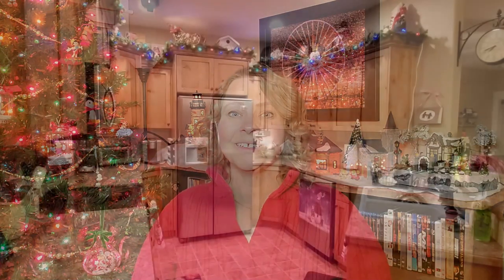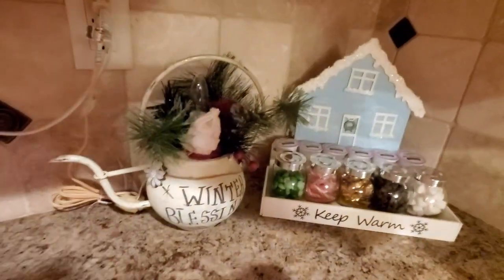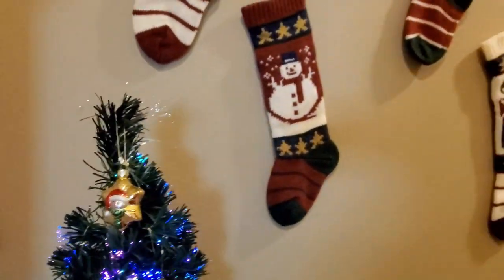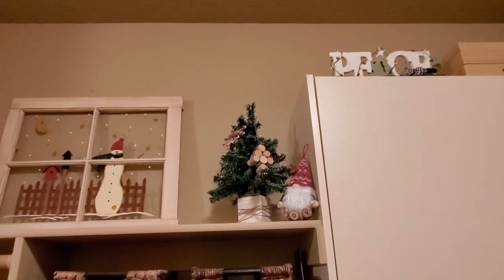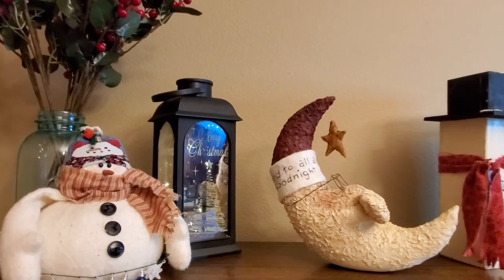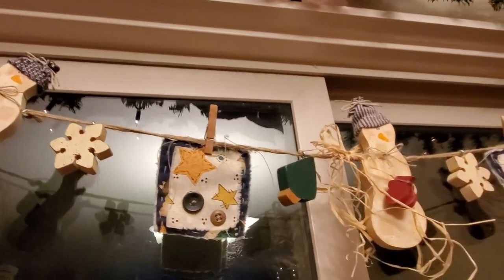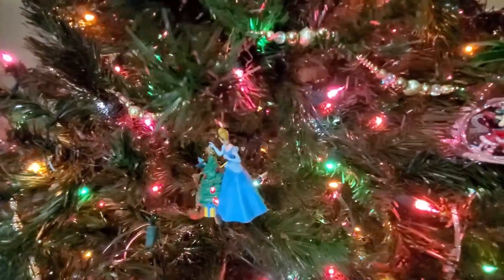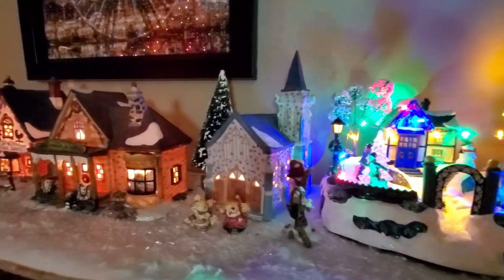Christmas Decor Home Tour | Vlogmas 2020 - Day 8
Come take a tour with me and see how we decorate for Christmas.